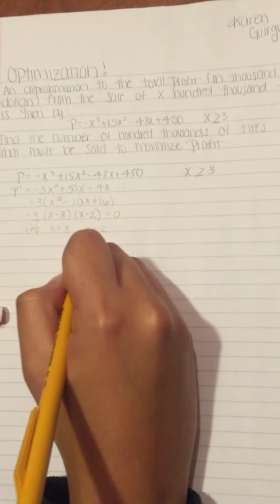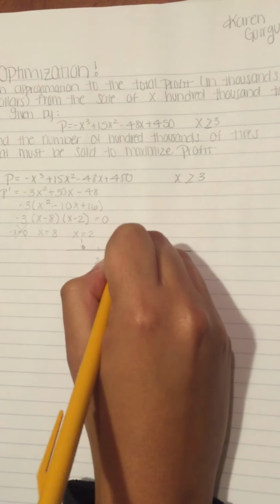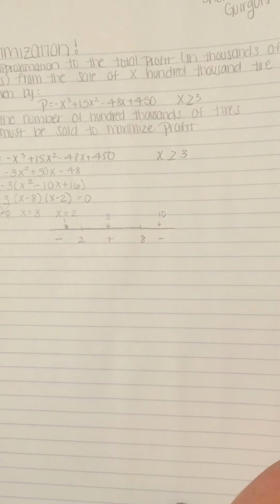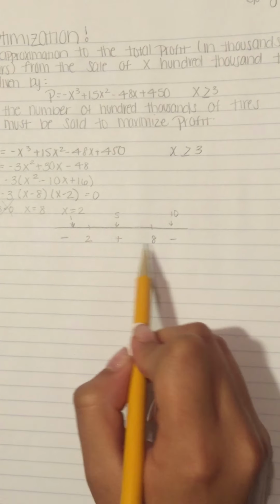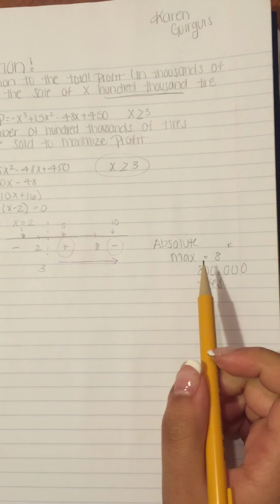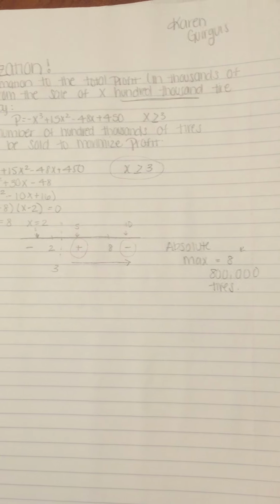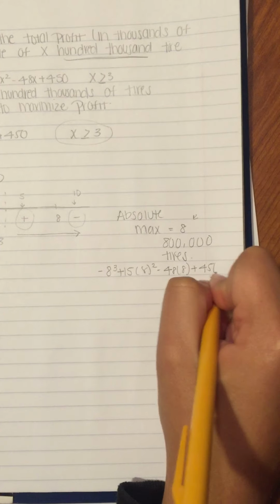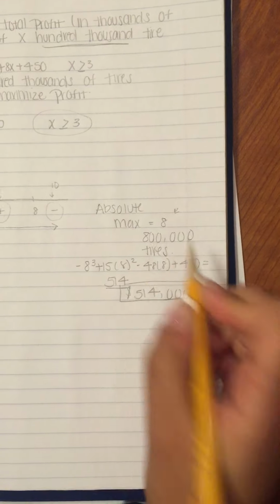Optimization Word Problem